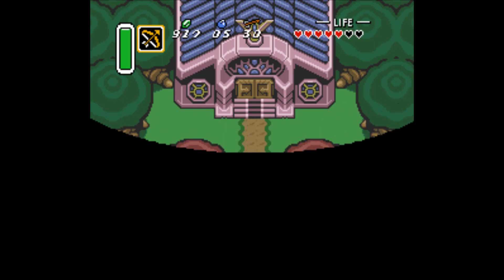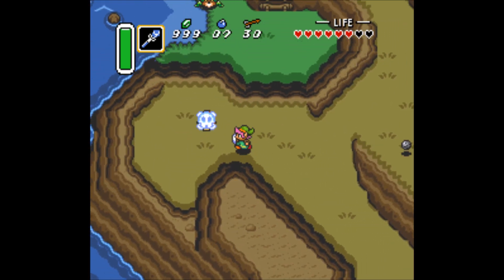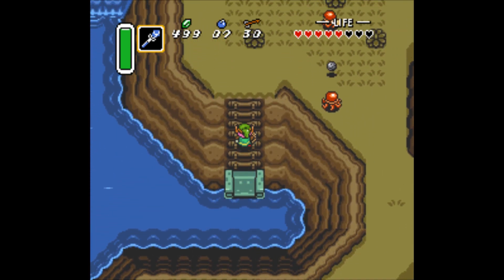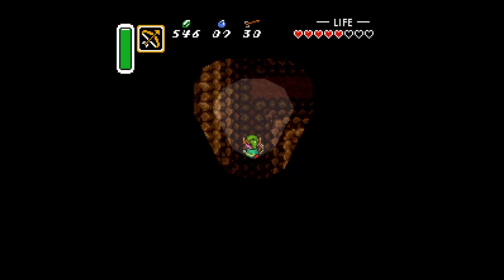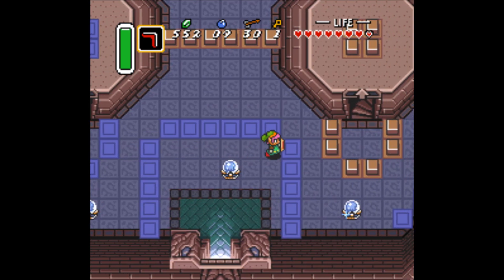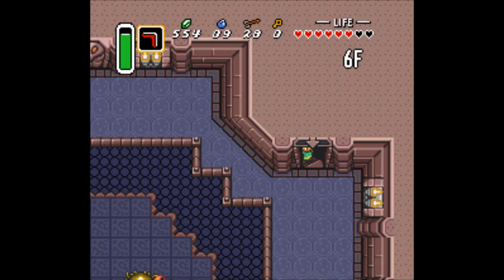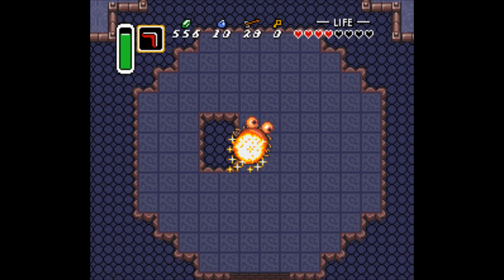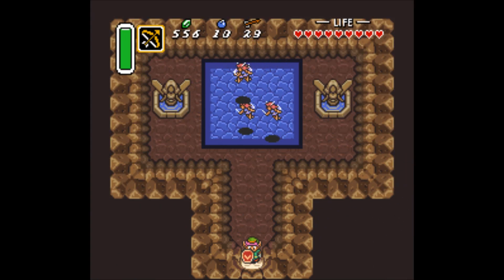Let's Play The Legend of Zelda: A Link to the Past - Part 3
I had forgotten how quickly you can work through this game.  No matter lets get our pendants!